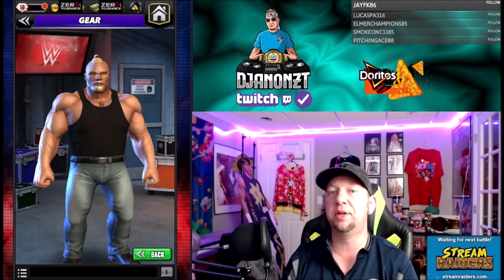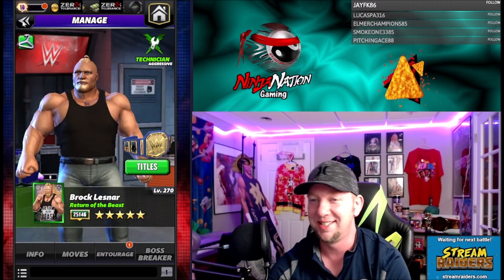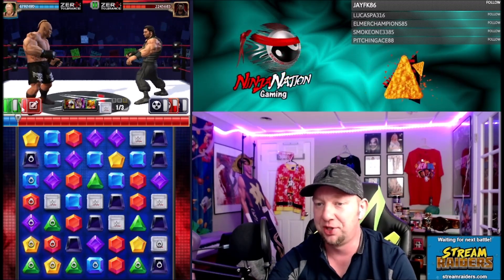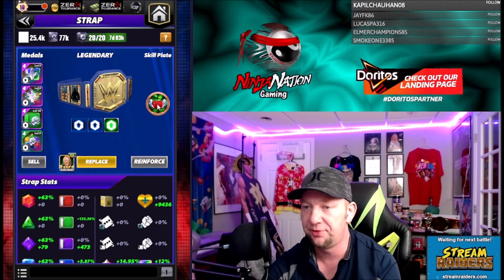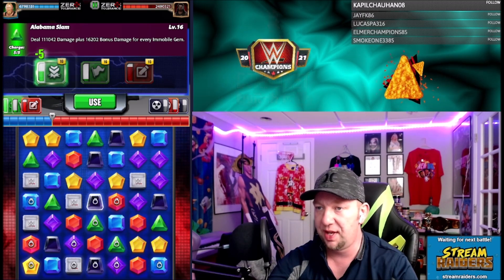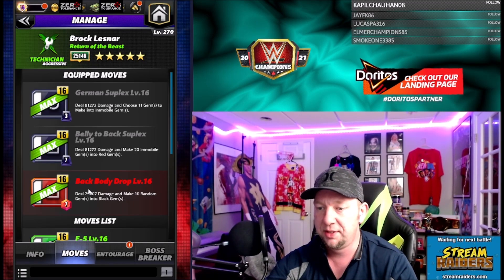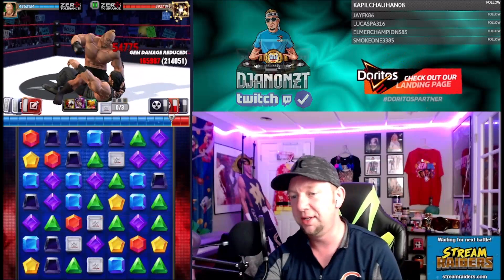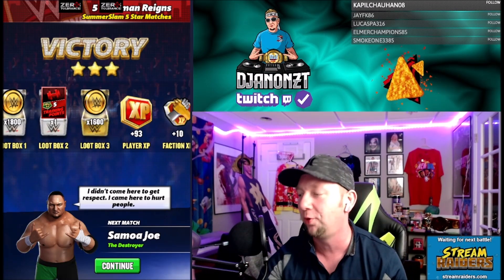5 Star Gold Character Gameplay-Brock Lesnar-Return of the Beast-WWE Champions